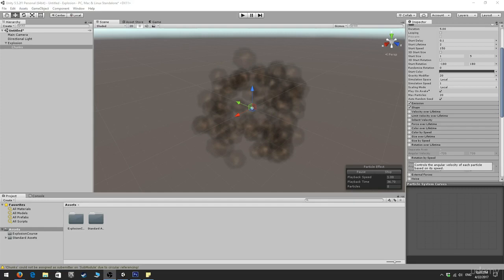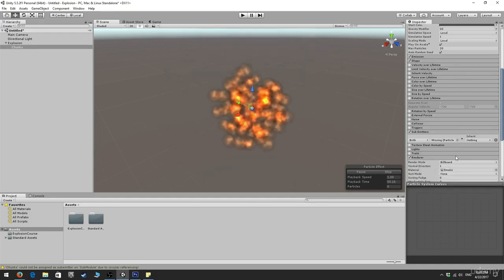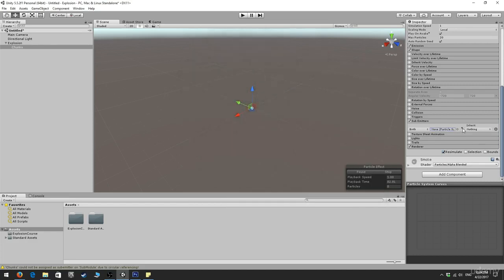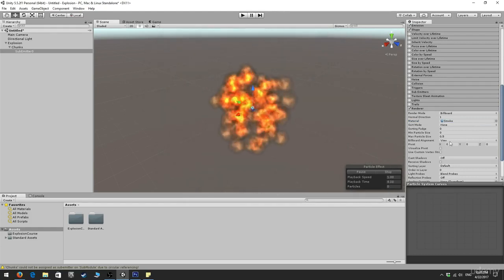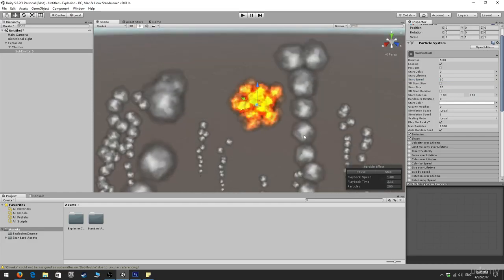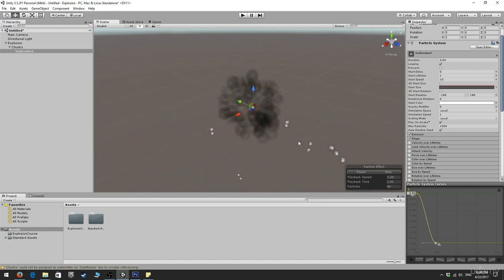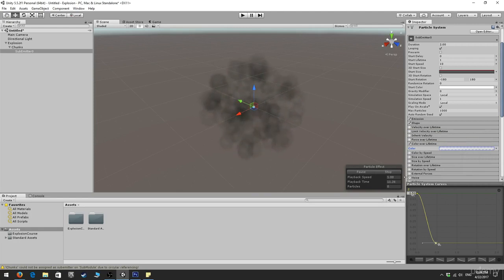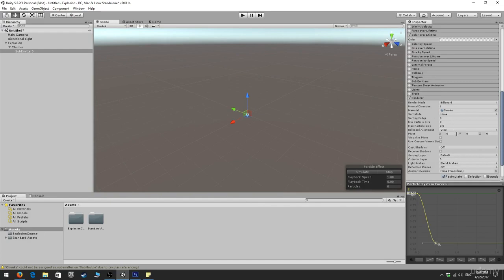Adding Sub Emitters to our chunks!